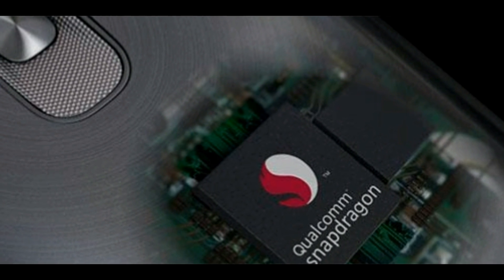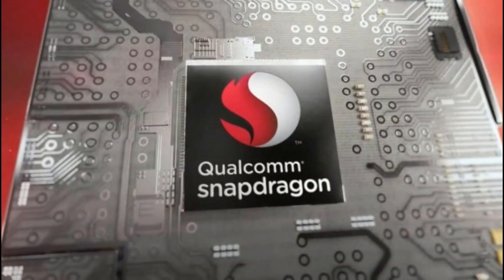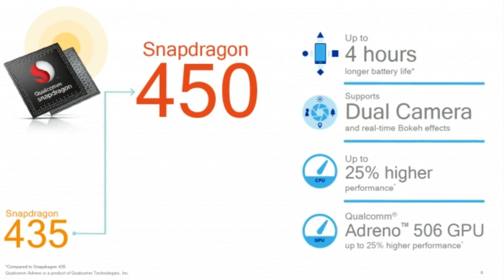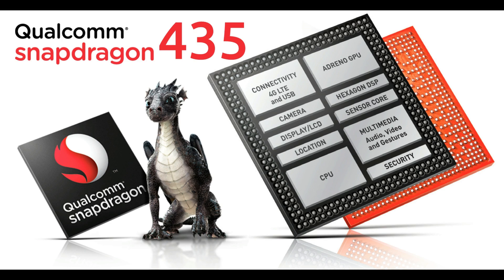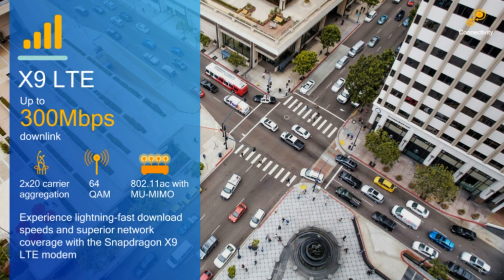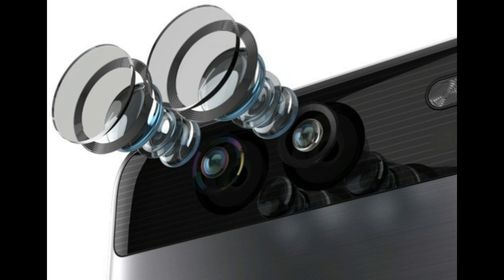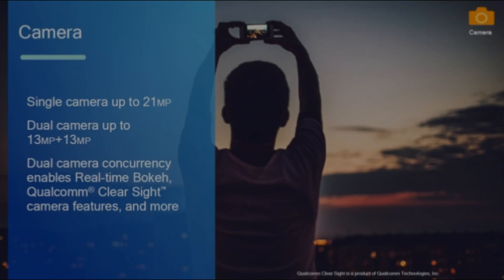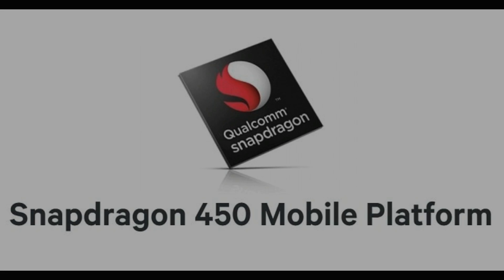Qualcomm Snapdragon 450 A Big Leap for Budget Smartphones // 2017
Starting with the new Snapdragon 450 Mobile Platform, the SoC sports an octa-core ARM Cortex-A53 CPU chips built on the 14nm FinFET process that results in 25 percent increase in compute performance compared to its predecessor Snapdragon 435. Additionally, the integrated Adreno 506 GPU delivers a 25 percent increase in graphics performance over the Snapdragon 435. The Snapdragon 450 is claimed to offer up to 4 hours more battery life than its predecessor as well as up to a 30 percent reduction in power consumption when gaming. It supports LTE Cat. 6 connectivity with its Snapdragon X9 LTE modem, up to full-HD+ (1440x2160 pixels) resolution, USB 3.0, and Quick Charge 3.0 (zero to 80 percent in about 35 minutes) as well. It also comes with support for a large number of mobile networks with Snapdragon All Mode, and 802.11ac with MU-MIMO support.

Qualcomm also notes that this is the first chip in the Snapdragon 400 Mobile Platform tier to support real-time Bokeh. This means that portrait mode could arrive on mid-range smartphones as well, and real-time Bokeh will allow you to just see exactly how your photo looks before taking the picture. It is also designed to support for enhanced dual camera at two 13-megapixel sensors, or single camera support up to 21-megapixel; hybrid autofocus; and 1080p video capture and playback at up to 60fps, enabling slow motion capture. The Snapdragon 450 also includes support for Qualcomm Hexagon DSP, which is claimed to enable multimedia, camera, and sensor processing at greater performance and lower power than the previous generation.

Expect companies like Xiaomi, Vivo, and Oppo to take advantage of the Snapdragon 450 and launch mid-range smartphones packed with features. The Snapdragon 450 is expected to begin commercial sampling to customers in the third quarter, and is expected to be available in consumer devices by the end of 2017.

@Agnikmitra-(techky26/01)